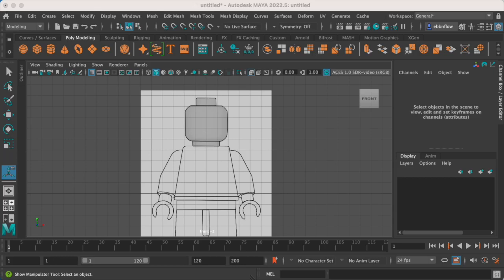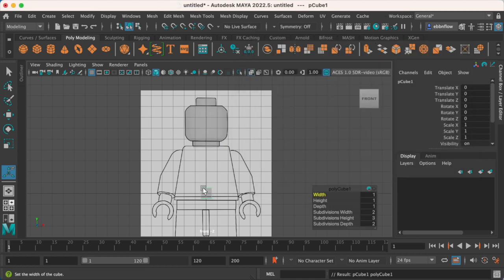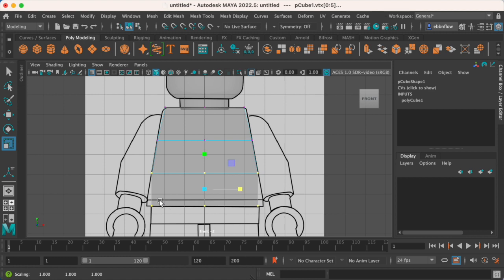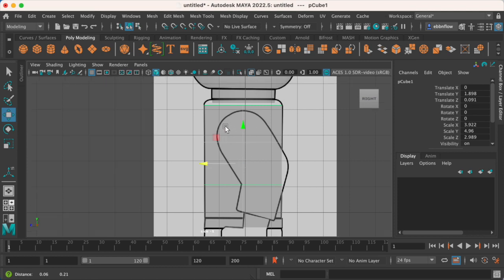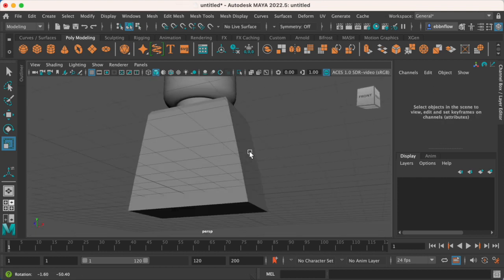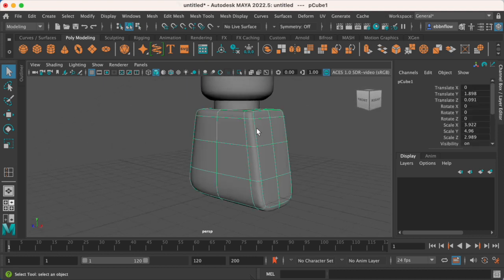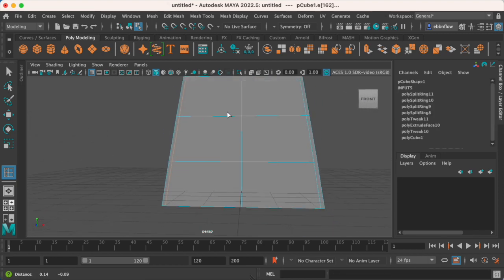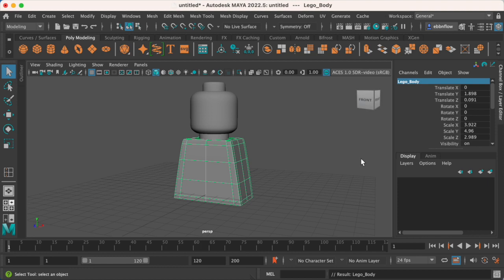Building a Lego Character in Maya Pt. 2: Torso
In this tutorial, we will continue the process of creating a Lego character by building the torso. The tools and techniques we will be focusing on are Extruding Faces, Inserting Edge Loops, and Smoothing out our model.